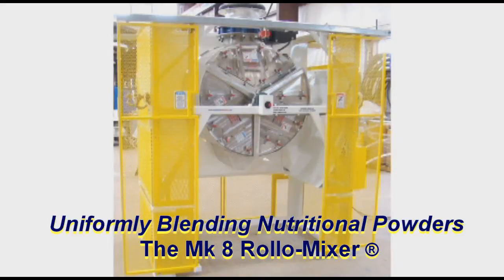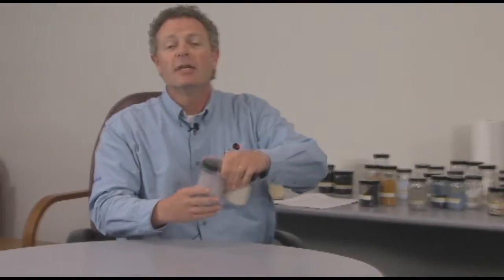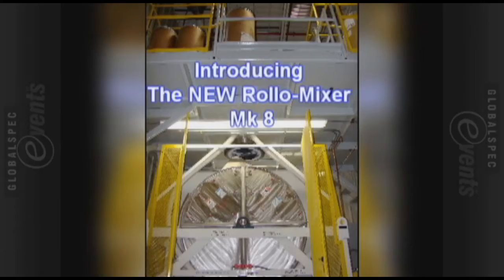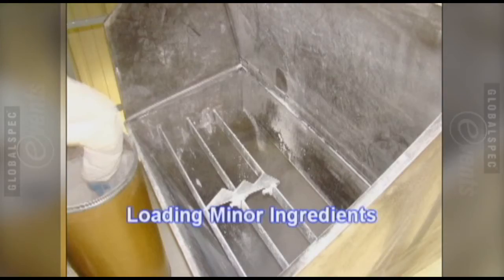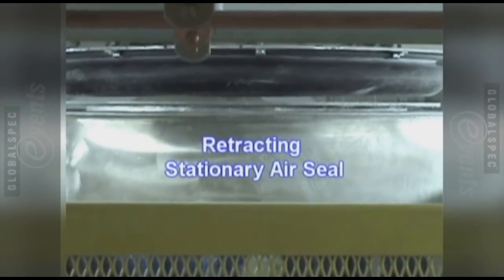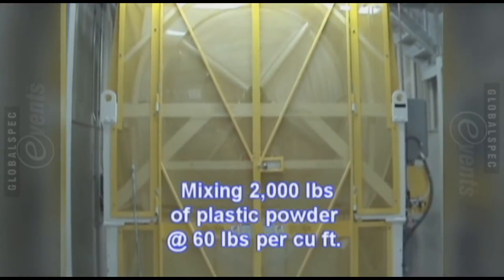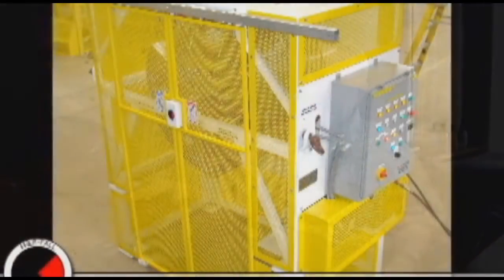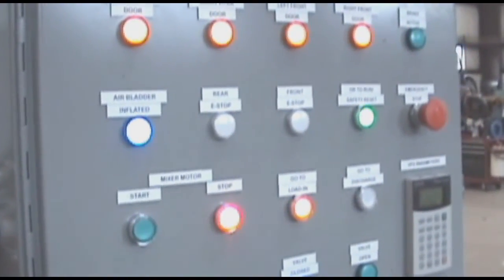Blending Dietary Supplements & Vitamin Powders - Rollo-Mixer ® Mk 8 Batch Mixer Video Series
- The Continental Mk 8 Rollo-Mixer ® batch mixer is a revolutionary dry blender and truly a competitive edge in dry blending uniformity and efficiency.   Designed for mixing dietary supplements, food grade powders and other high purity powder manufacturing, the video talks about its advantages over V, Cone or paddle, ribbon type mixers which are commonly used in similar applications.  Featured video series from GlobalSpec -- "The Fascinating World of Fine Powder Processing"